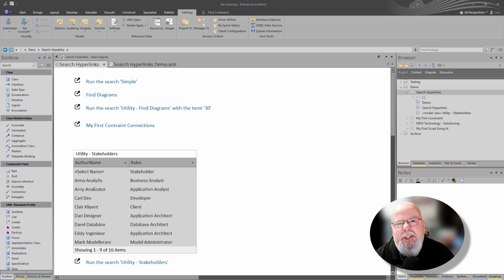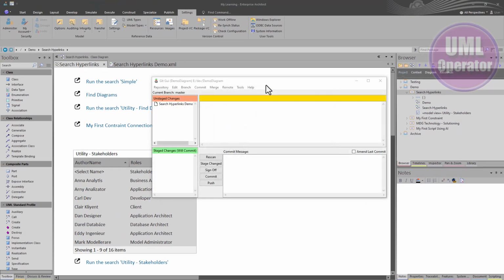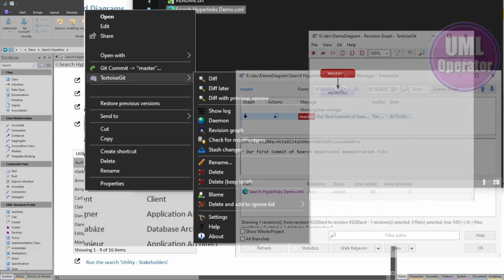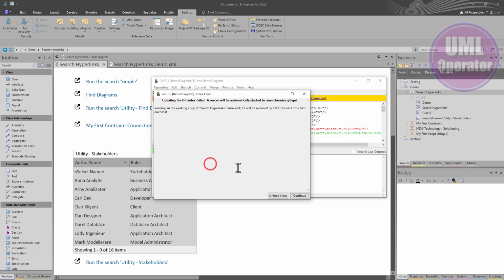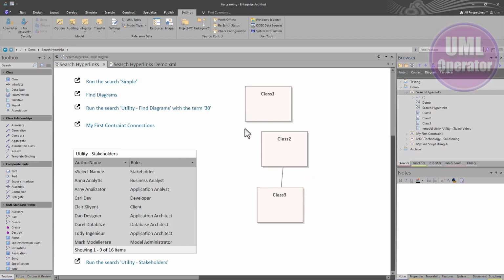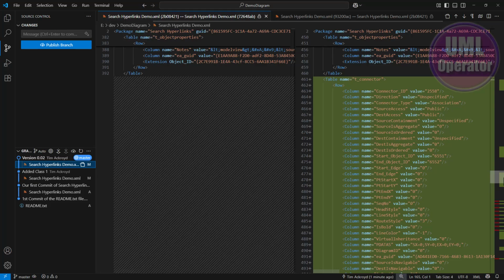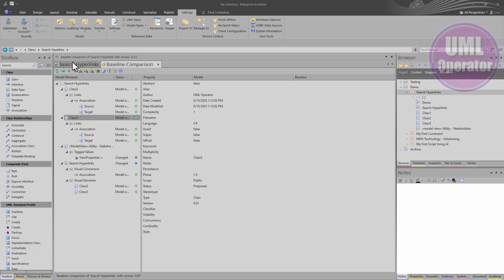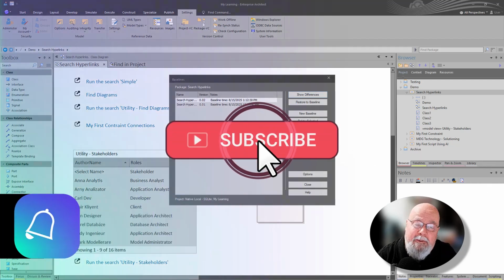Sparx Versioning with Git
Unlock the full potential of Sparx Enterprise Architect with this in-depth guide to Sparx Versioning with Git. In this tutorial, we demonstrate how to integrate Git version control into your UML modeling workflow for professional, reliable, and collaborative model versioning. Whether you are new to UML and CASE (Computer Aided Software Engineering) modeling or an experienced modeler, you’ll learn the step-by-step process to connect Sparx EA to Git, manage changes, and track your modeling history.
We also explore the benefits of using Git for versioning your Sparx EA projects versus relying solely on Sparx’s native version control features. You’ll see how Git branching, commit history, and distributed collaboration can improve traceability, reduce errors, and boost productivity in your software modeling projects.
Ideal for business analysts, solution architects, software engineers, and anyone wanting to present complex ideas through visual diagrams, this video equips you with the skills to drive delivery through model-driven development.
Master Git + Sparx EA integration today and elevate your UML modeling to a professional standard.

Chapters

0:00 - Intro
1:53 - Getting Started
3:20 - Using Git and Git GUI
4:48 - TortoiseGit
5:39 - Using Your IDE to View Git Versions
6:27 - Make a Change and Re-version
8:22 - Update Version
11:41 - Update Version Again
13:02 - Understanding the Types of Sparx XML
14:36 - Wrap Up
15:22 - Outro